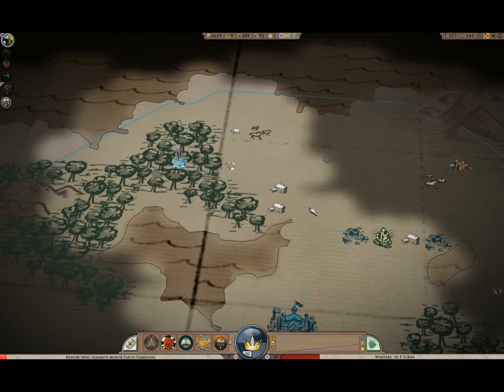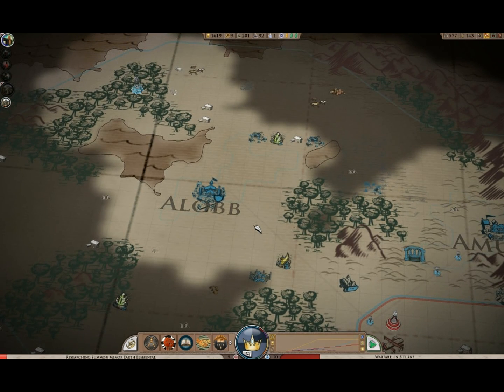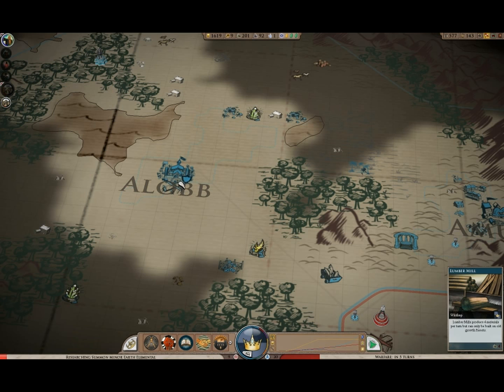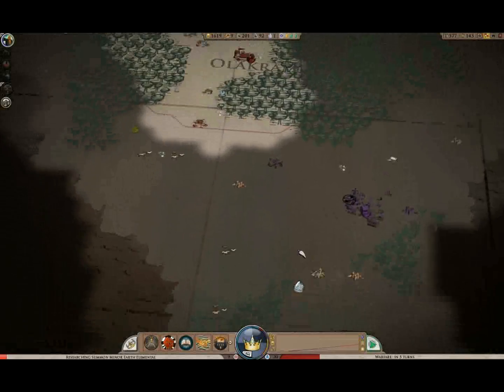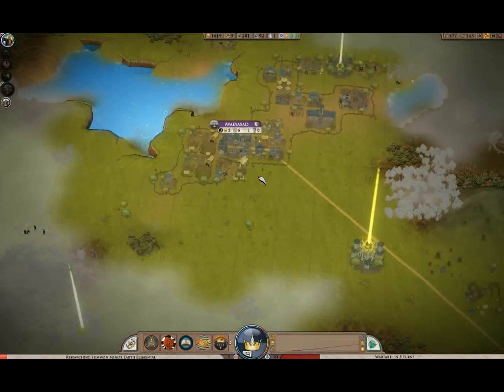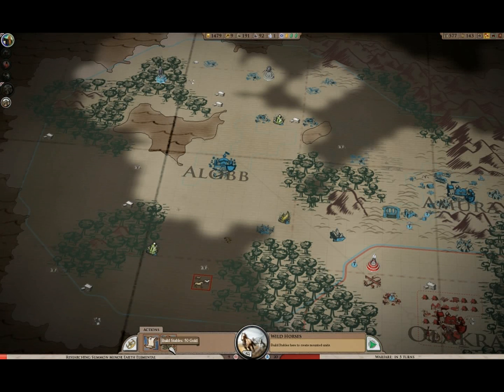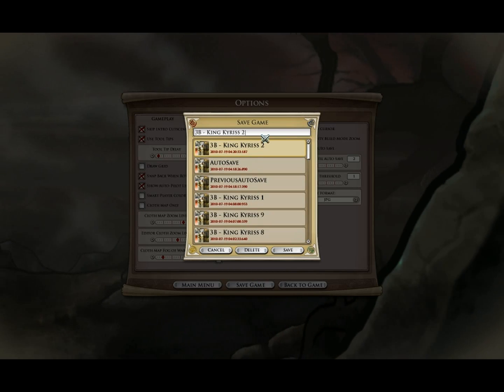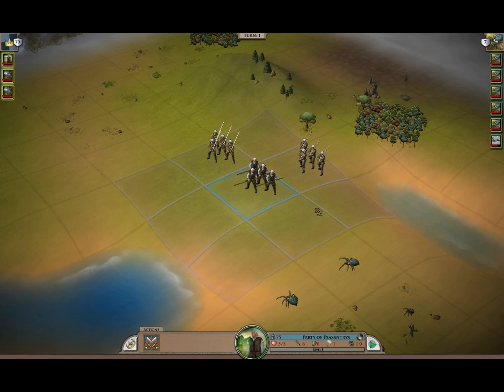Elemental 3B - Ky Riss 10.avi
Brand New Elemental Beta 3B video. This is part of the New Ky'Riss Series Part - 10. The Ky'Riss series is on the side of the Kingdom's. Some call it the good guys. Now, some notes, these are BETA videos. Things break and don't work all the time. But that's to be expected. Enjoy, the fruits of their labor.